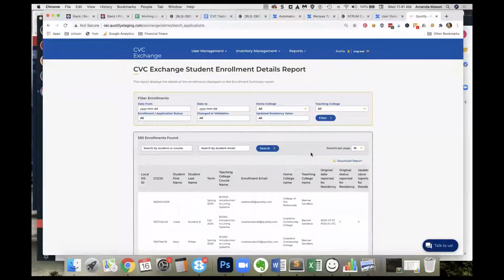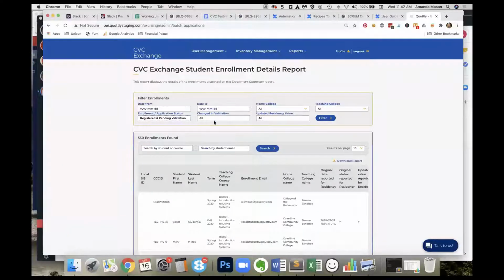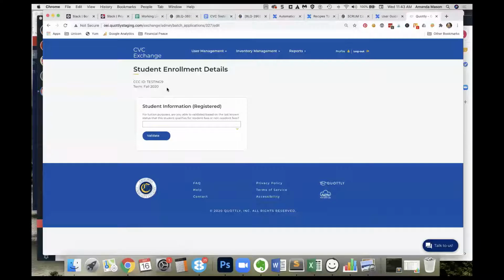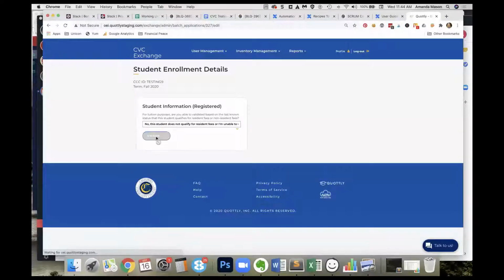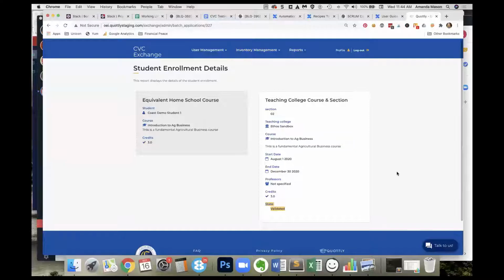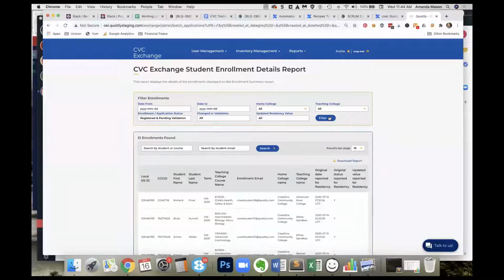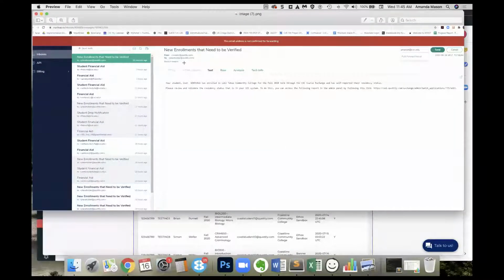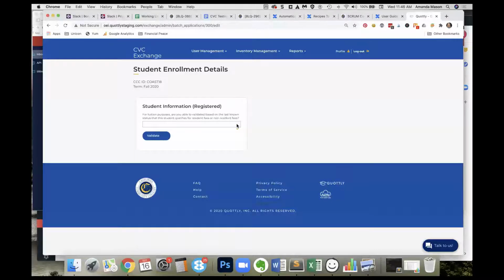Admin Panel - Residency Validation Report